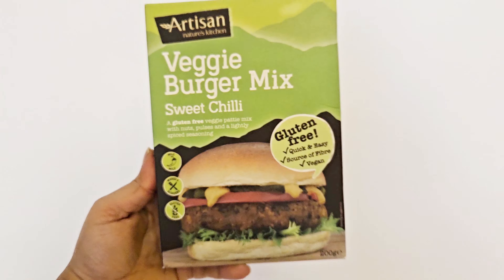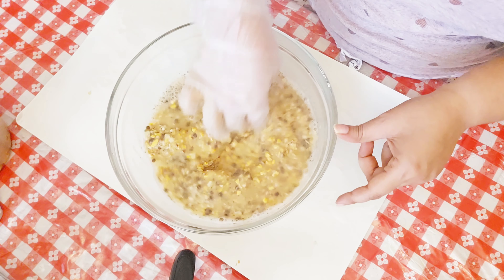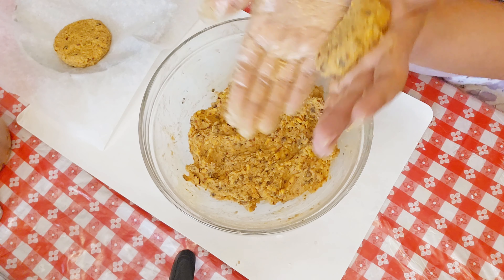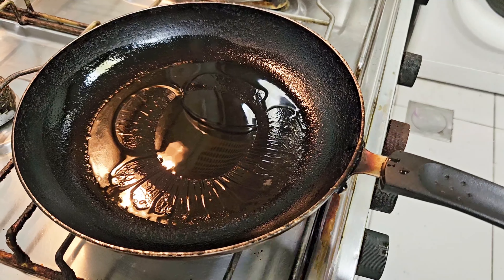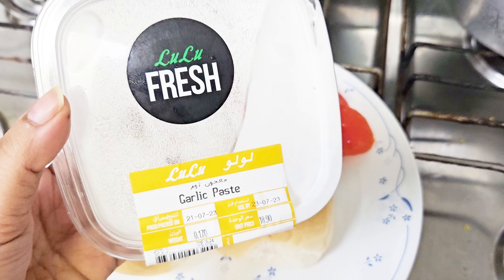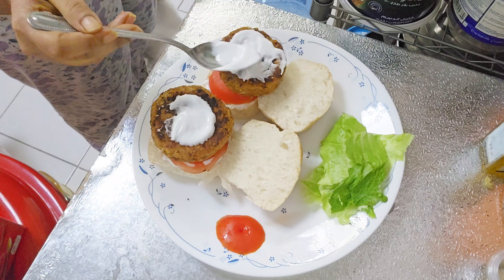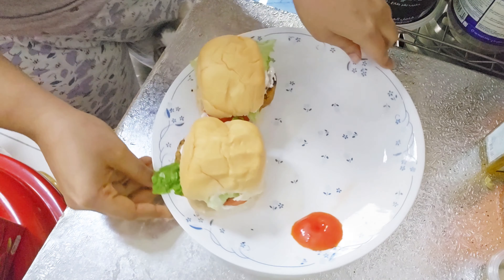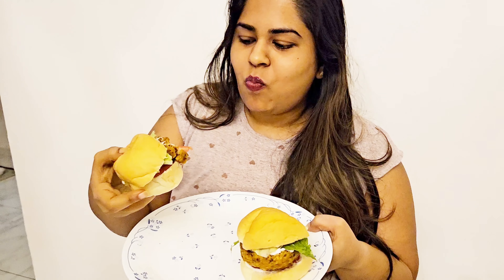Artisan's Vegan Burger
Indulge in the delectable taste and texture of our VeggieCraft Co. Artisan Vegan Burger Mix Powder. Crafted with utmost care and premium plant-based ingredients, this burger mix offers a delightful and wholesome experience that will satisfy both vegans and non-vegans alike. Each bite delivers a burst of savory flavors, and its versatile nature allows you to create custom burgers tailored to your taste preferences.

Features:

High-Quality Ingredients: The burger mix powder is made from the finest selection of non-GMO soy protein, lentils, chickpeas, and a blend of aromatic spices, ensuring a satisfying and nutritious burger experience.

Easy Preparation: Preparing your vegan burgers is a breeze with our convenient mix. Just add water, mix well, and shape the patties. Grill, bake, or pan-fry to perfection in no time.

Customizable: Unleash your culinary creativity by adding your favorite herbs, veggies, or other seasonings to customize the taste and texture of your burgers.

Gluten-free and Allergen-friendly: The burger mix is free from gluten, dairy, eggs, and artificial additives, making it suitable for those with dietary restrictions and food allergies.

The burger mix powder is produced using environmentally friendly practices.

Cooking Instructions:

In a mixing bowl, combine one/two packets of Artisan's Vegan Burger Mix Powder with 1 ½ cups of water. Mix thoroughly until you achieve a homogenous mixture.

Let the mixture sit for 5 minutes to allow it to bind.

Shape the mixture into burger patties of your desired size and thickness.

Cook the patties on a grill, in a pan, or bake them in the oven until they are golden brown and cooked through.

Assemble your burgers with your favorite buns, toppings, and condiments. Enjoy the savory goodness guilt-free!

Embrace the deliciousness of plant-based living with VeggieCraft Co. Artisan Vegan Burger Mix Powder. Elevate your burger game and savor the taste of compassion with every bite.